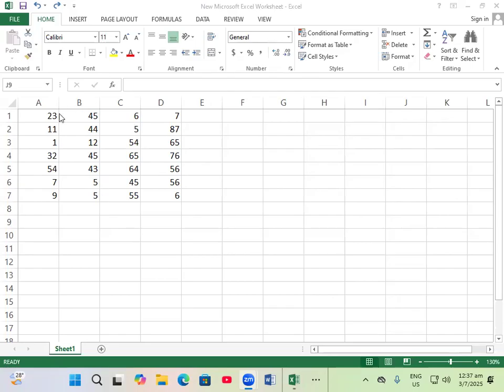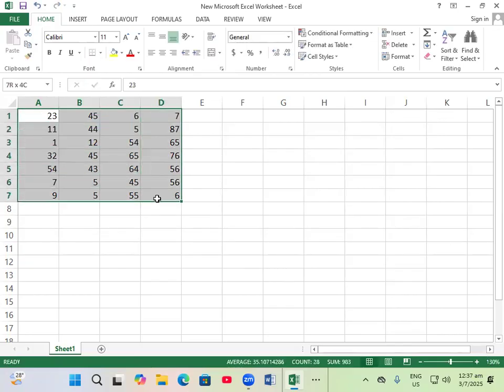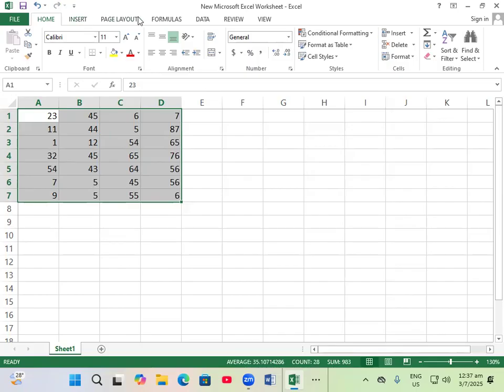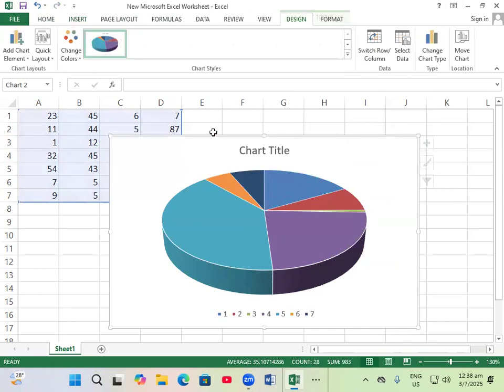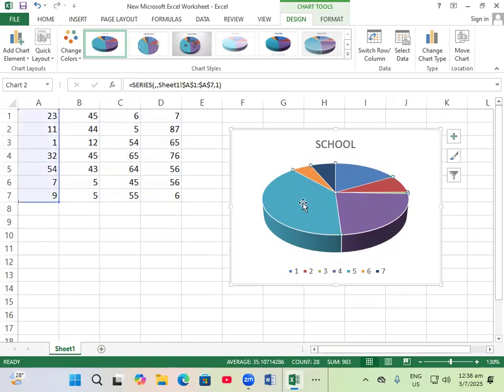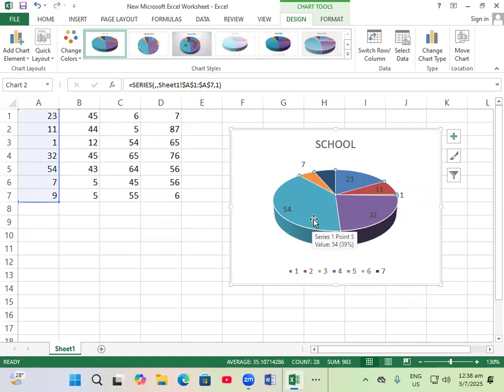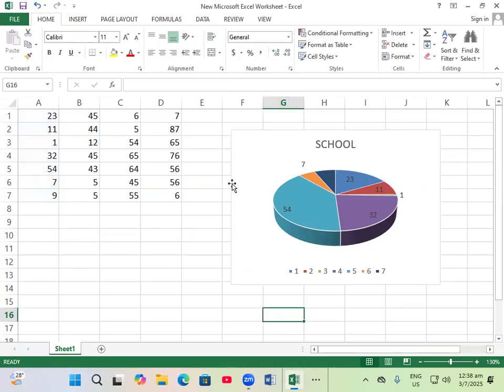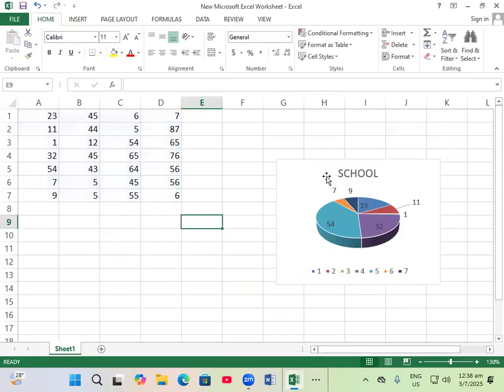HOW TO ADD PIE CHART TO EXCEL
To create a pie chart in Excel, first, select your data range. Then, go to the "Insert" tab and click on the "Pie" chart icon. Choose your preferred pie chart style from the dropdown menu, and the chart will be inserted into your worksheet. You can then customize the chart further by adding labels, changing colors, or adjusting the layout.